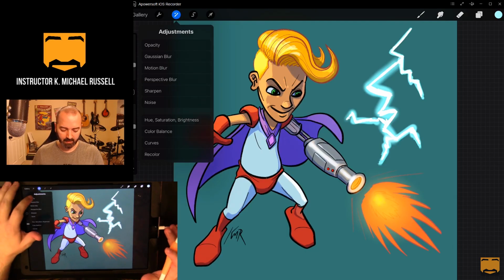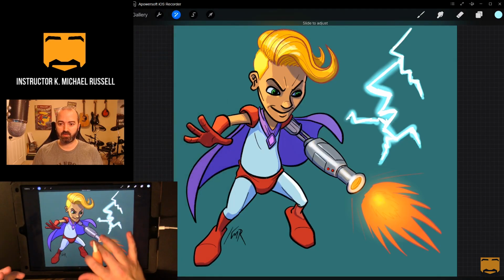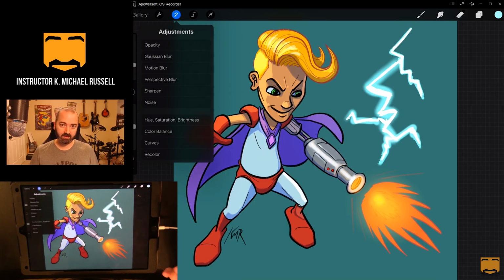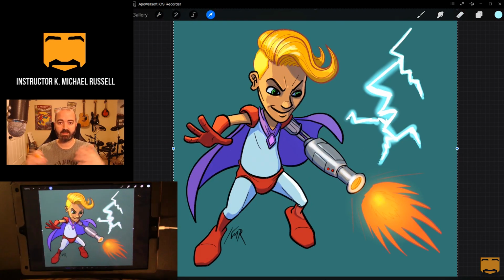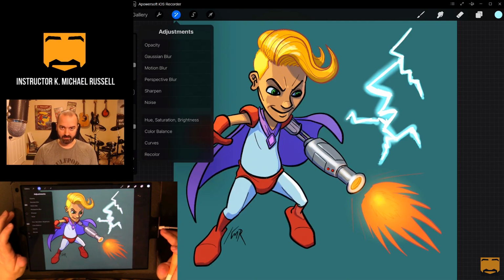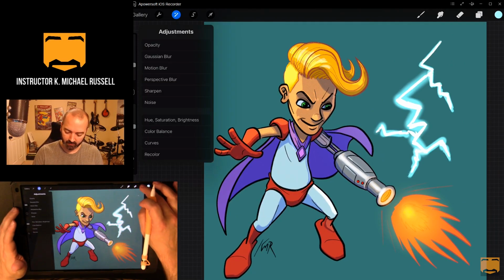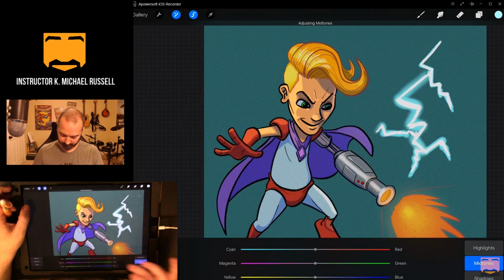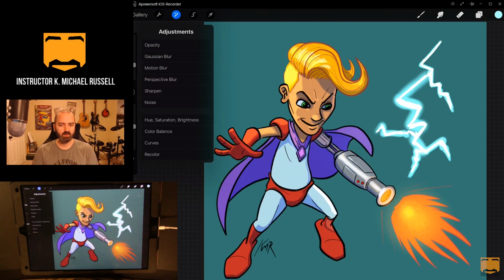Lesson 23/25 Using Adjustments in Procreate 4.3 PC0123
Kurt explains what he knows about adjustments in Procreate.